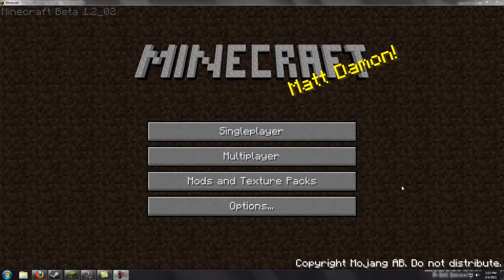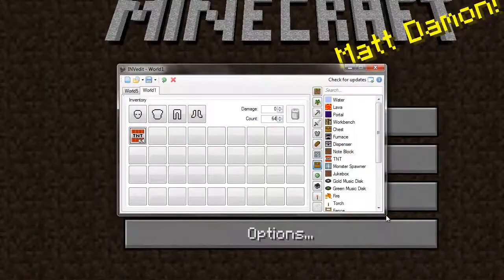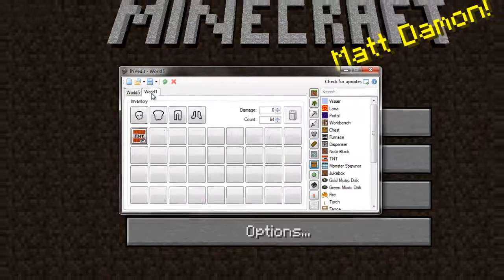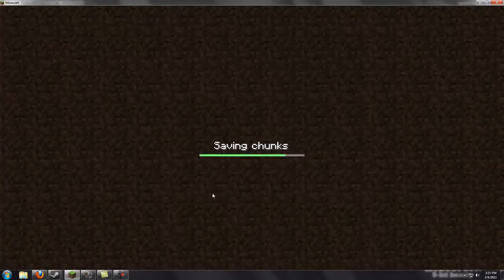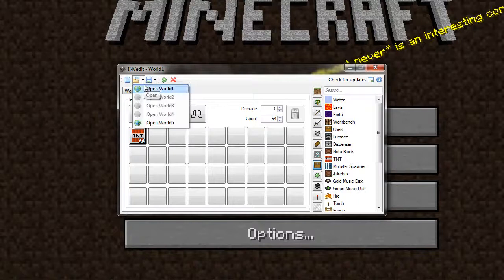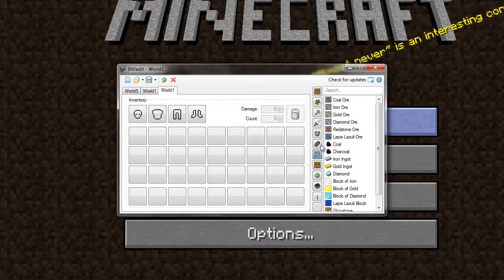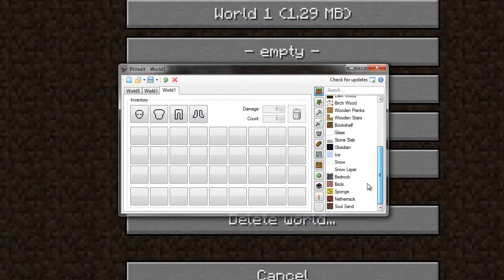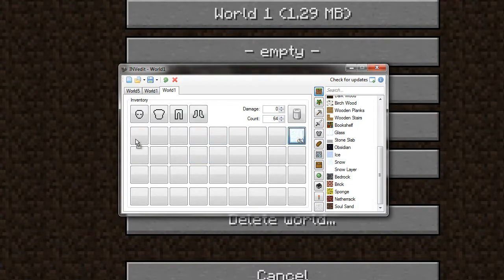MineCraft Tutorial - How To Edit Your Inventory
This is a tutorial on how to edit your inventory in SinglePlayer Minecraft. You can download the tool HERE: